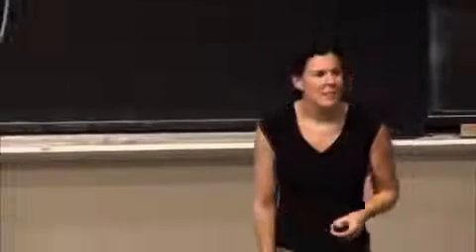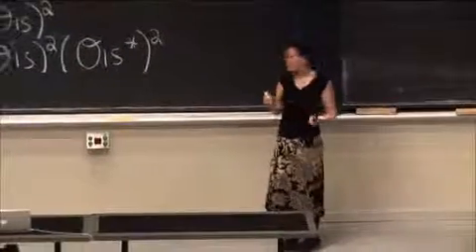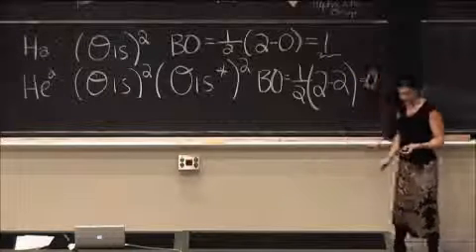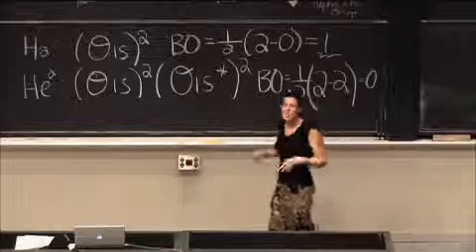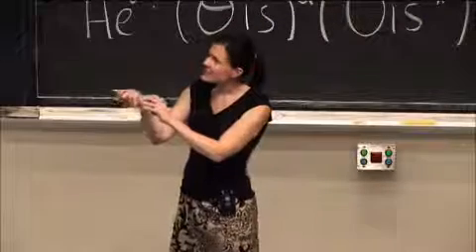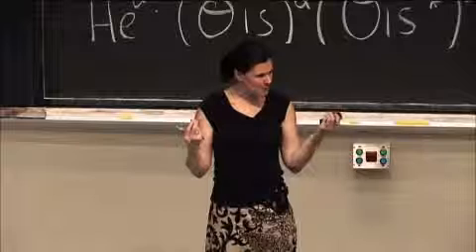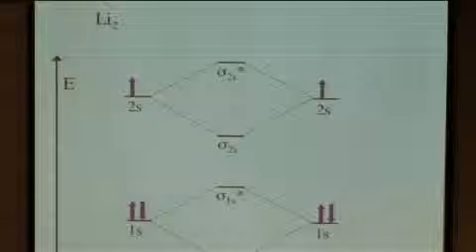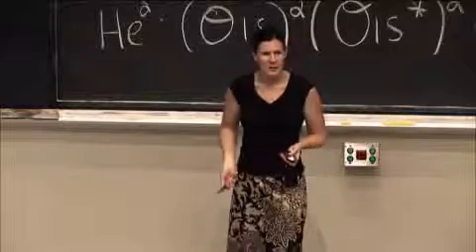Lec 14, Physical Chemistry, Molecular Orbital Theory, Bond Order